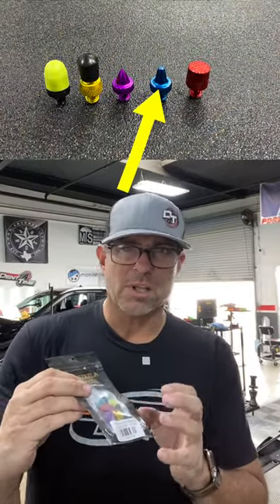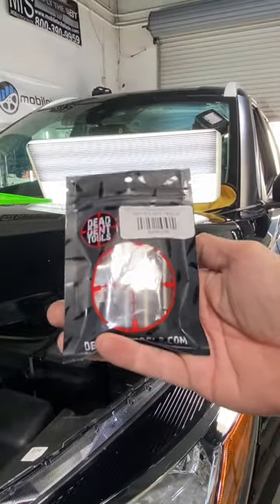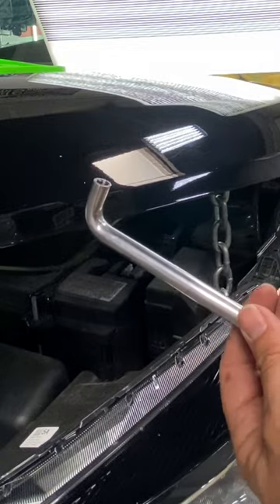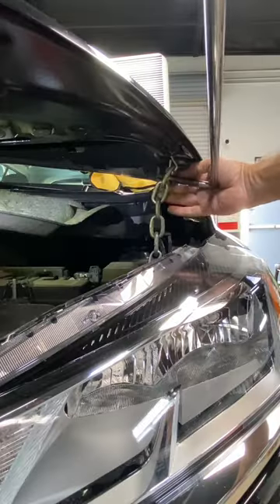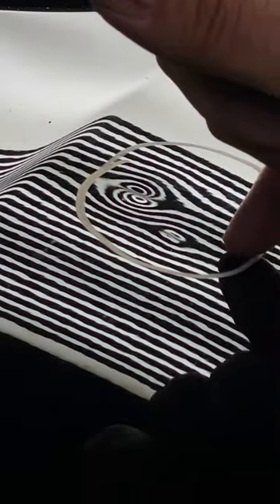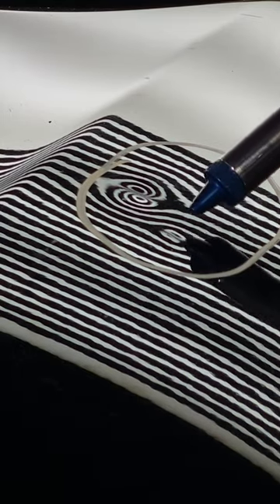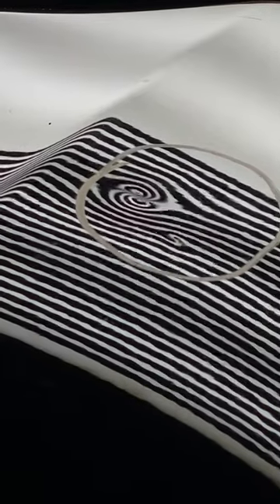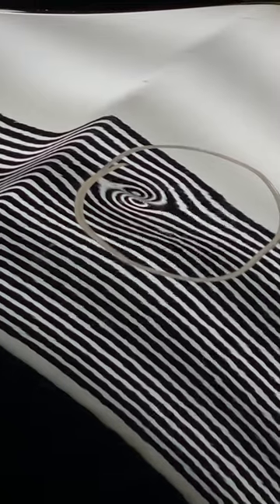PDR Tool Tips For Pushing - Paintless Dent Repair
If you;ve been looking for PDR tips to help you become cleaner and faster, you will appreciate the latest tip set

      We come to you 🚗 Mobile Service or
                   ⬇️ Come to us! ⬇️
                           Dent Time
      👉 2120 W. Mission Rd. # 240

✅ Satisfaction guaranteed
✅ Mobile service
✅ 5 ⭐️ ⭐️ ⭐️ ⭐️ ⭐️ company
🚫 No repainting